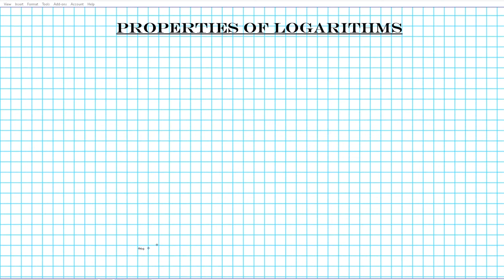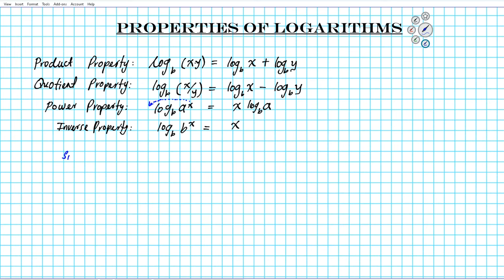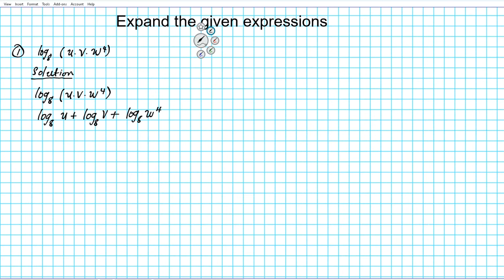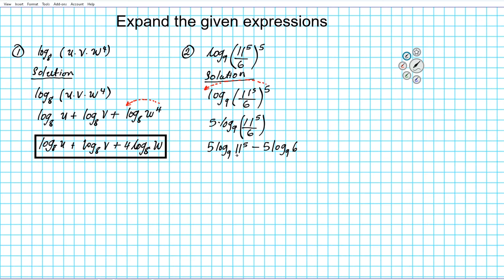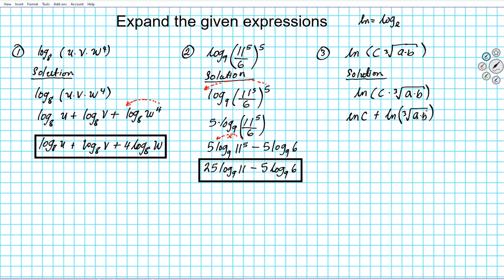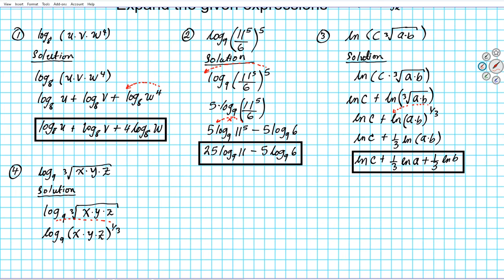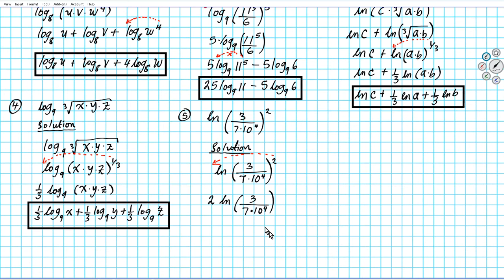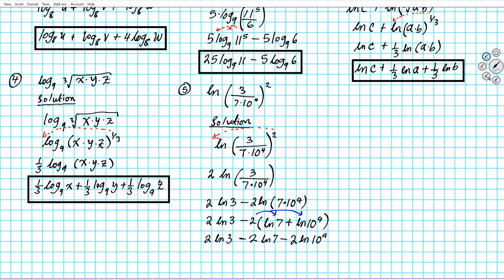Algebra 2 Expanding Logarithms Properties Mathgotserved Product quotient power invers log prop rules